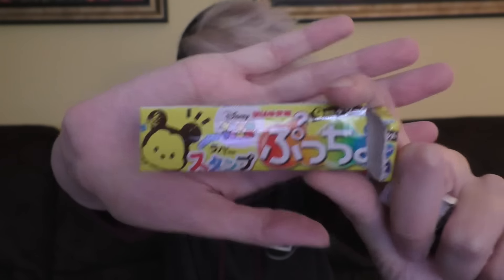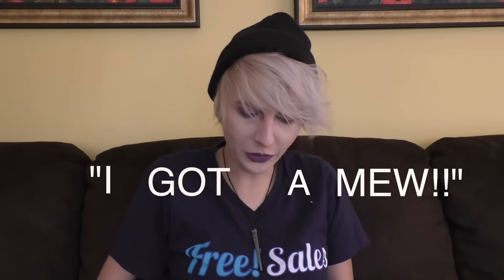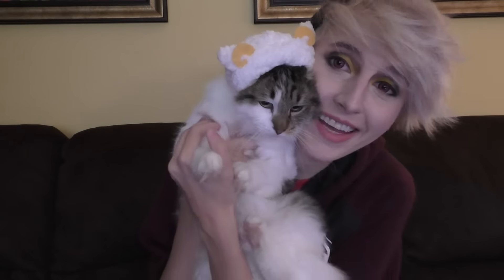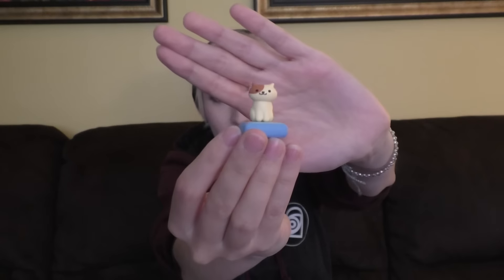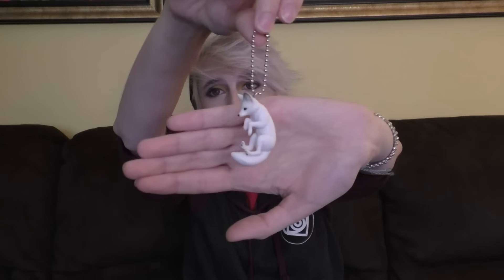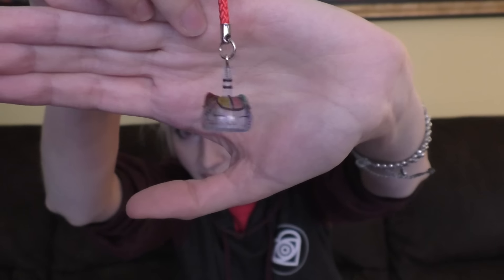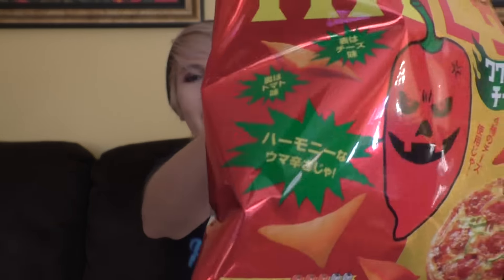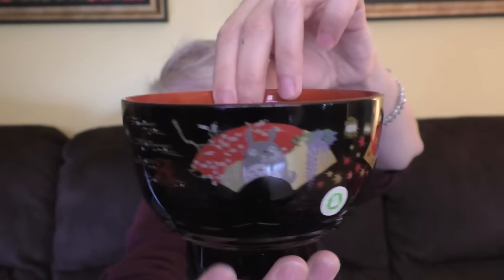Japanese Haul + Giveaway! // Candysan.com